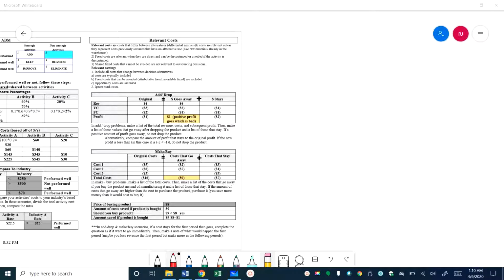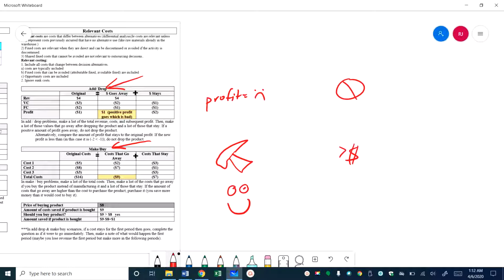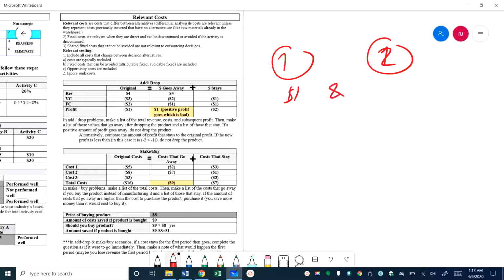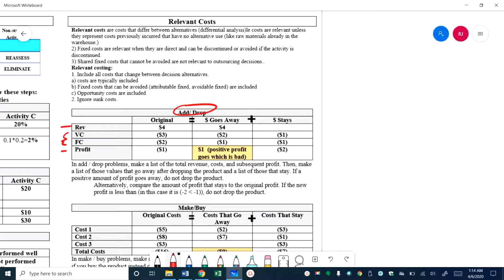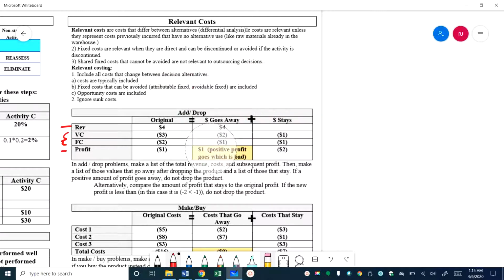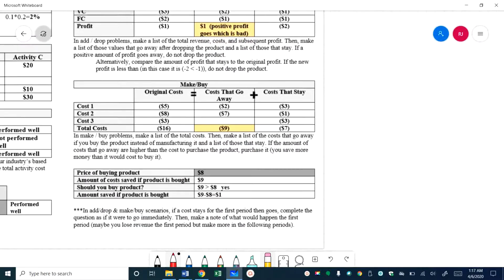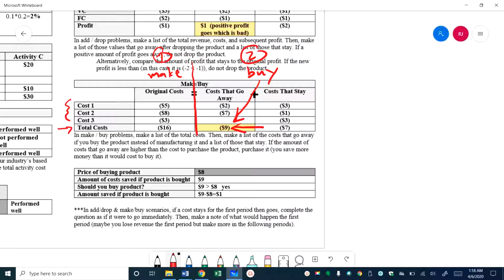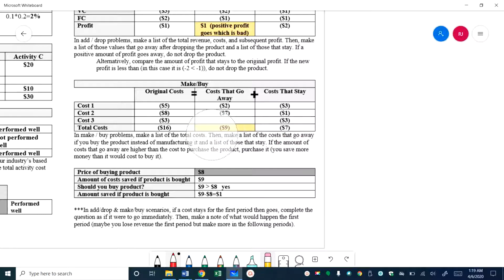MAC Exam 2 SPARK Rel Costs